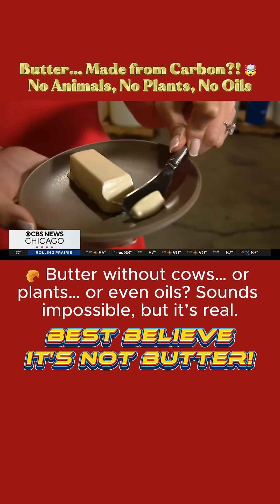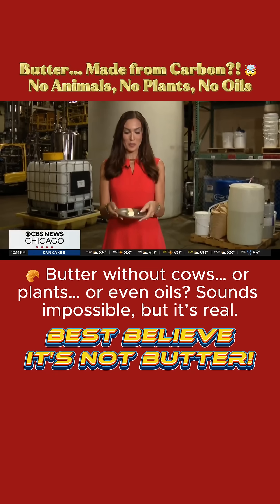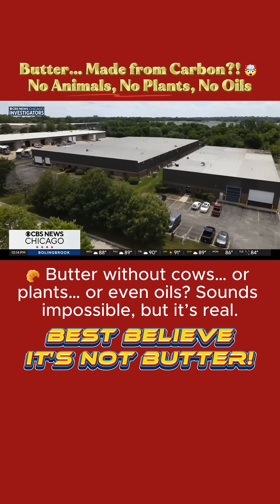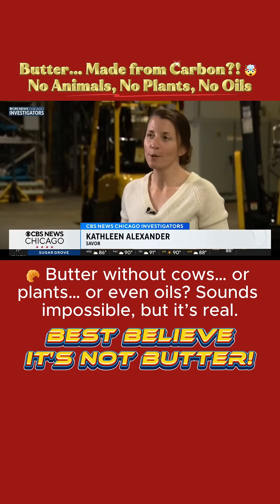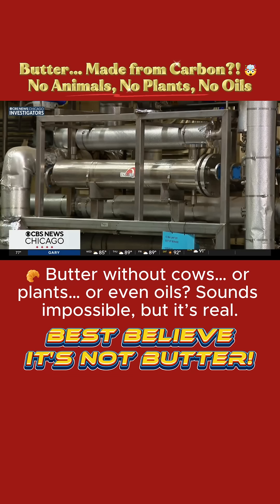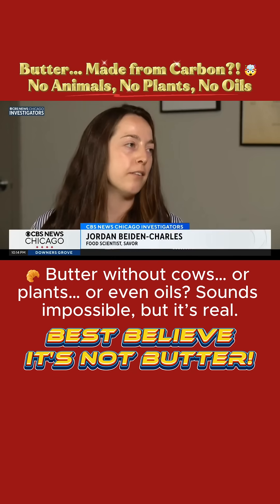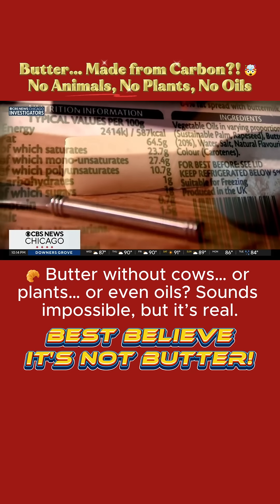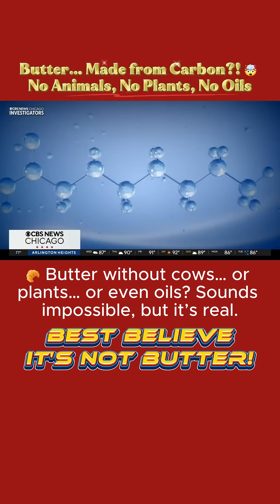Butter… Made from Carbon?! 🤯 No Animals, No Plants, No Oils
🥐 Butter without cows… or plants… or even oils? Sounds impossible, but it’s real.

A new company has developed butter made from carbon — no animals, no plants, no oils involved. This breakthrough is part of a growing wave of food tech innovation aimed at rethinking how we create everyday ingredients.

They’re already partnering with restaurants, bakeries, and food suppliers to bring their carbon-made butter into the kitchen. The goal? Reduce environmental impact, cut resource use, and keep the taste and texture people love.

Could this be the future of butter — and maybe all of our favorite foods? 🍞